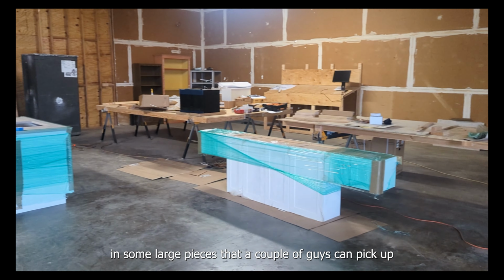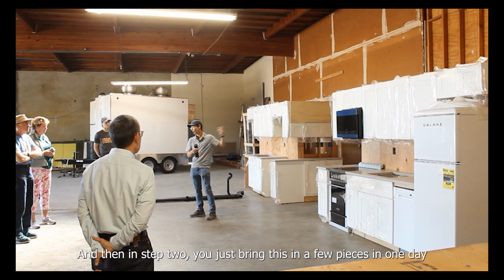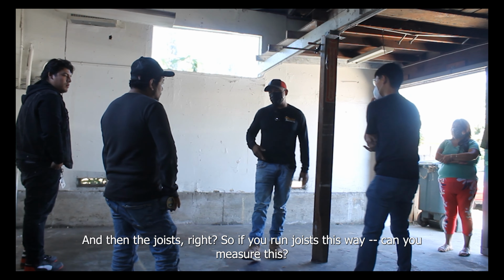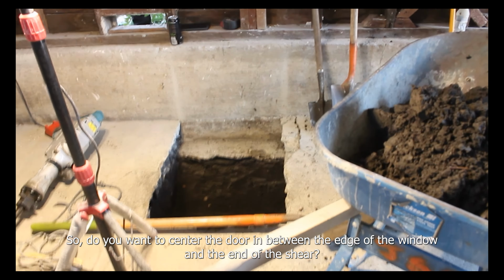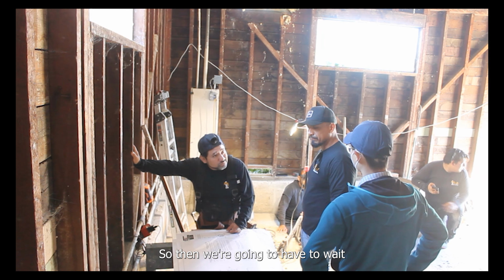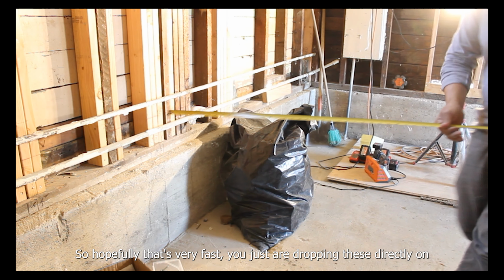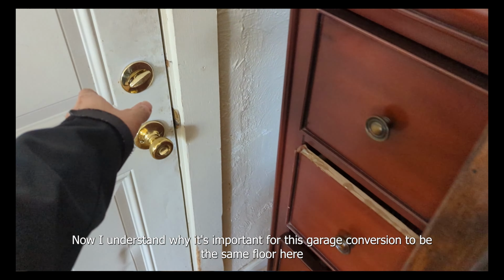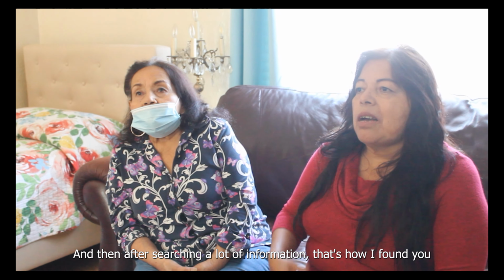Groundbreaking first garage for Aduo, open-source prefab ADU (Chapter 3)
0:00 - Warehouse tours
1:44 - Initial meetings in garage
2:14 - Demolition
3:46 - Raised floor work
6:45 - Shear panels
8:04 - Homeowner interview